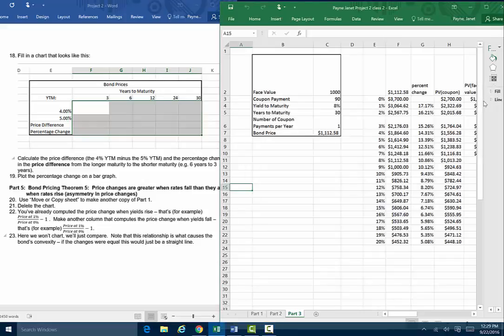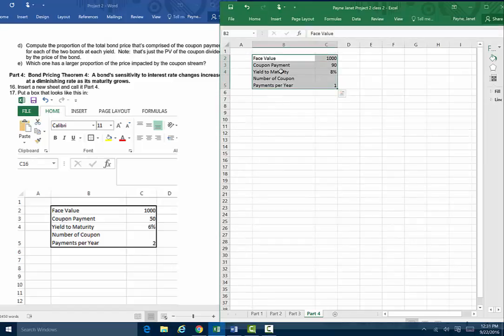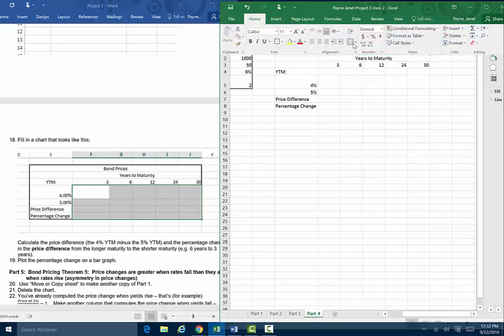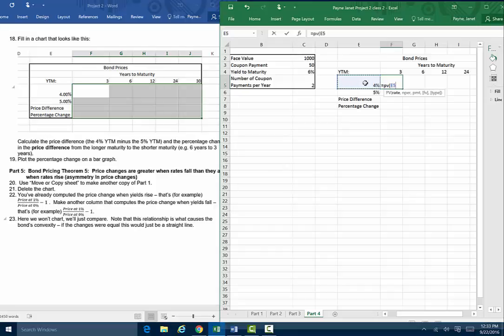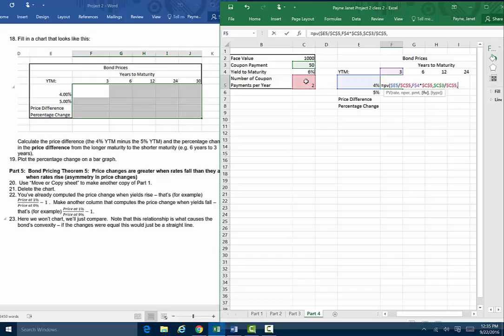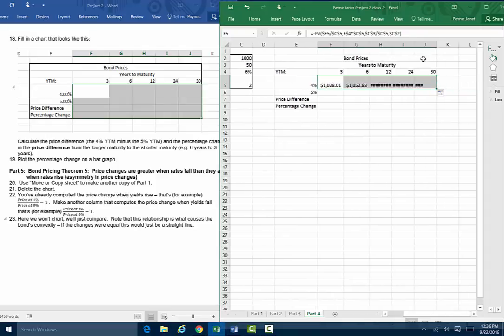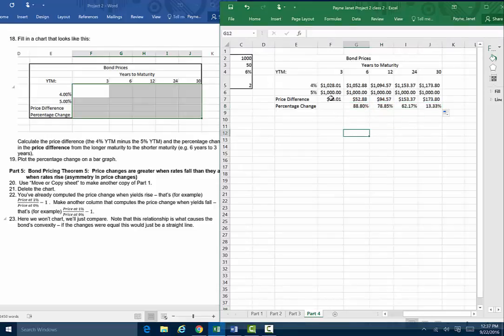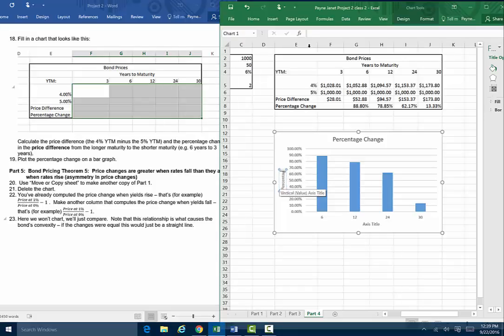Project 2 Part 4